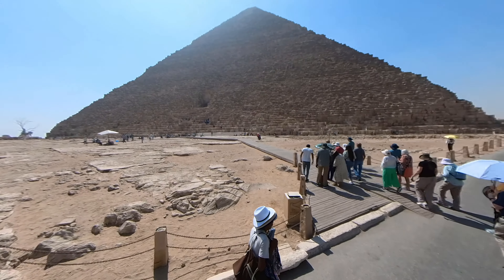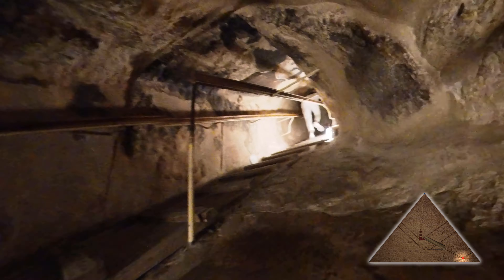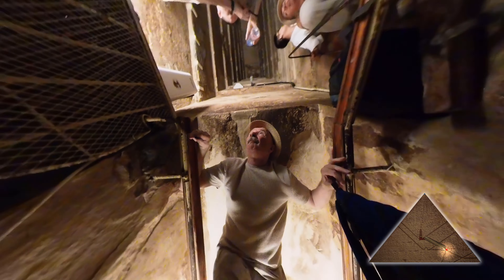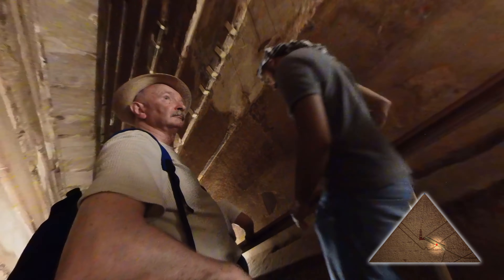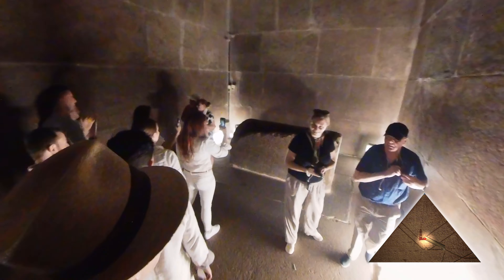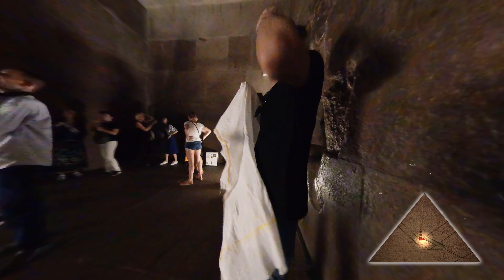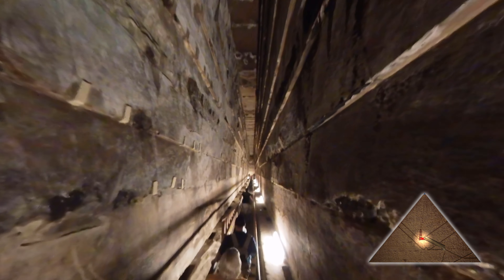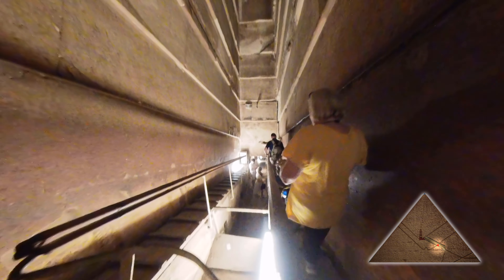A complete walk Inside the Great Pyramid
We will be going inside the Great Pyramid together making our way through the Robber's Tunnel, then through the Ascending Passage, into the Grand Gallery and finally to the  Kings Chamber, and then we make return journey.
It takes about 16 minutes and you get to see up close what it's like to actually be inside the Great Pyramid of Giza in Egypt.